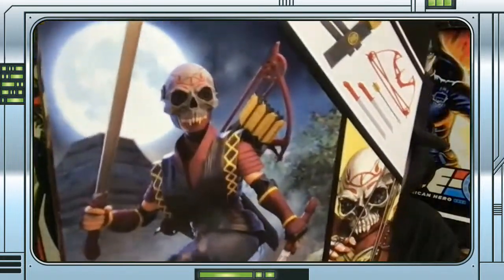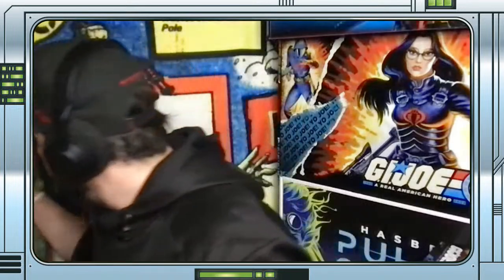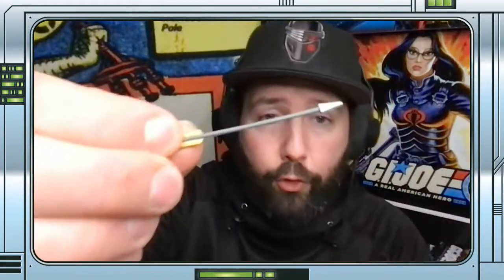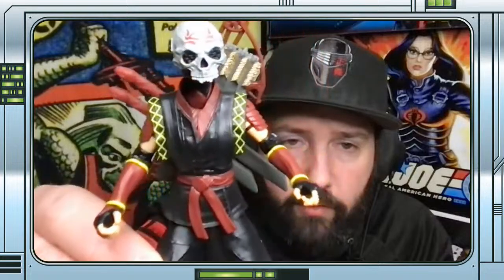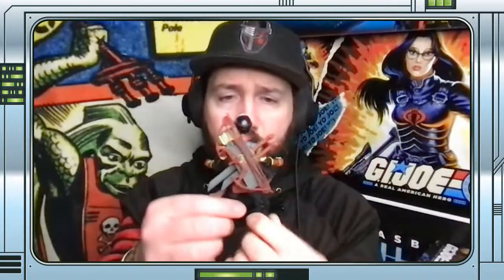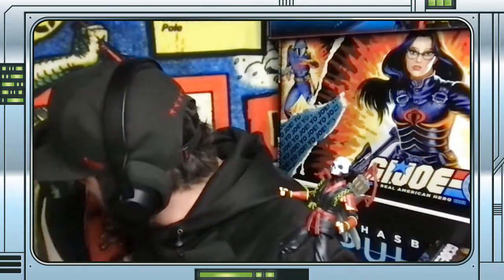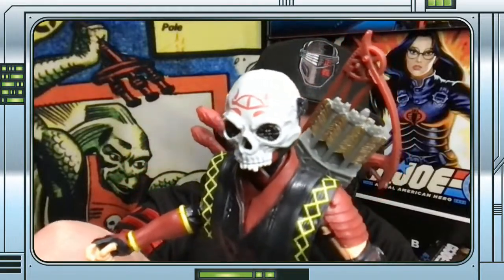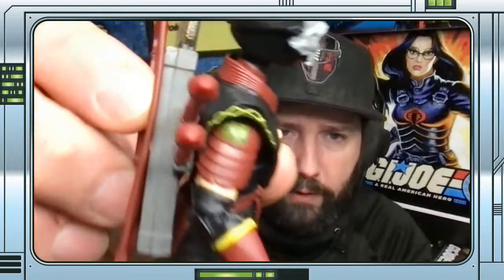NEWS BURST LIVE SPECIAL!! TARGET EXCLUSIVE G.I. JOE CLASSIFIED PYTHON PATROL VYPRA UNBOXING!!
Join Christopher McLeod AKA @Diagnostik80 as he goes live to unbox the awesome Target Exclusive G.I. Joe Classified Series Python Patrol Vypra courtesy of In Demand Toys!

FULL FORCE!!!